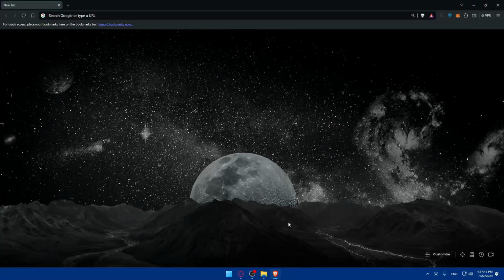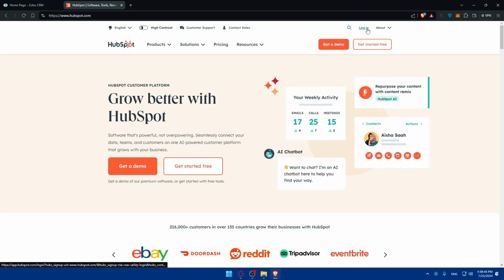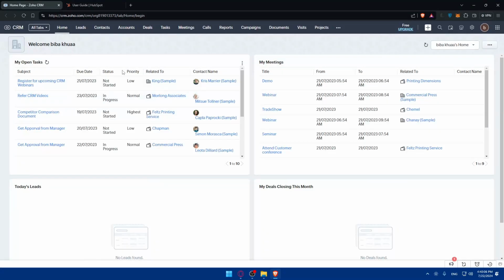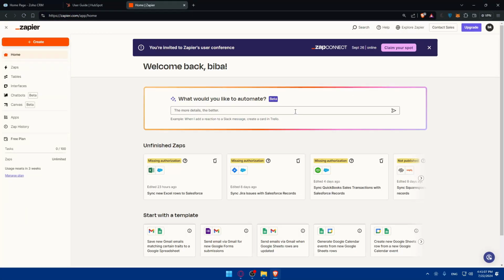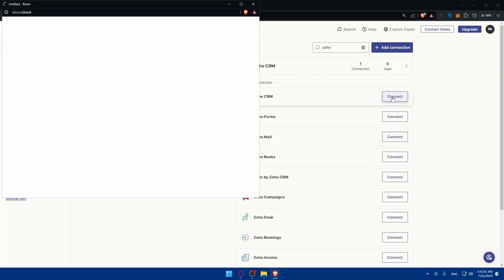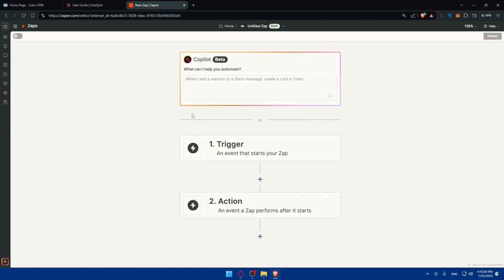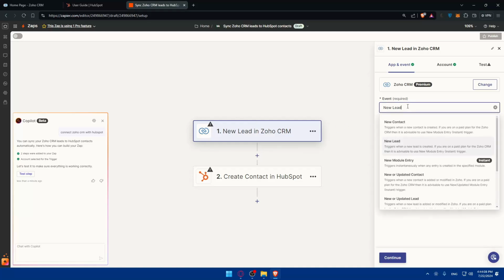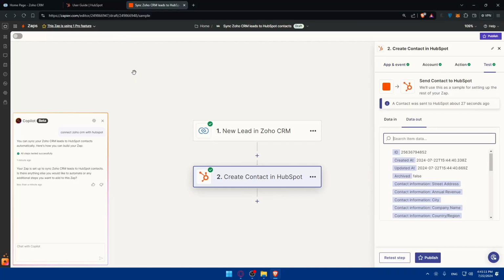How To Connect Zoho CRM To HubSpot ! (Full Tutorial)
Today we talk about connect zoho crm to hubspot,zoho crm,zoho vs hubspot,zoho integration,zoho crm to hubspot